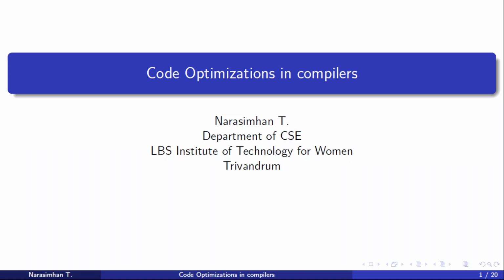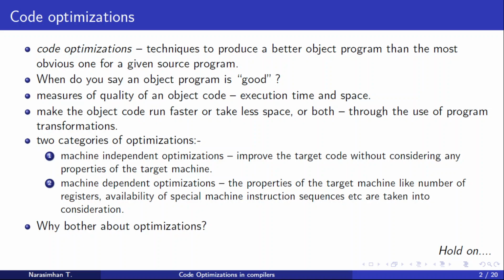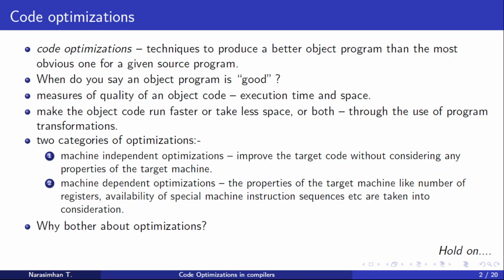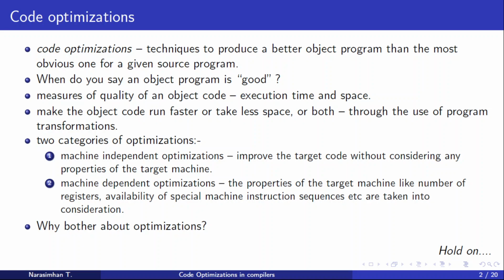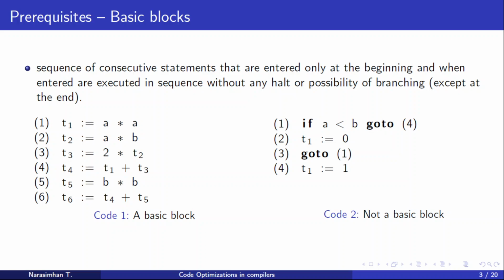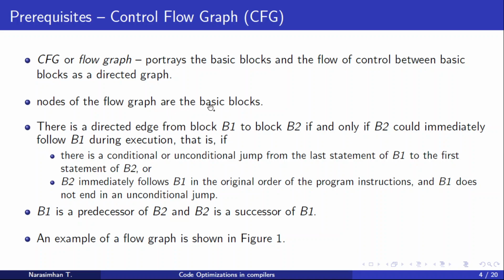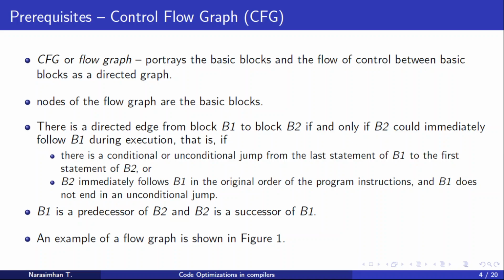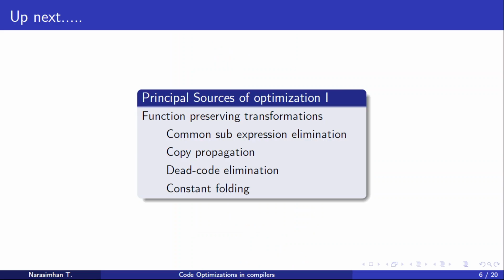Code optimization basics